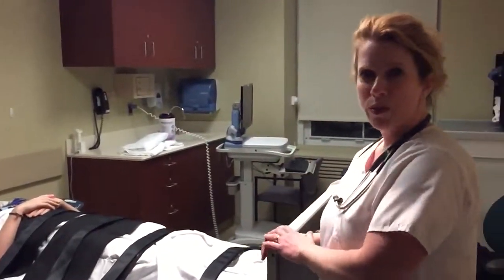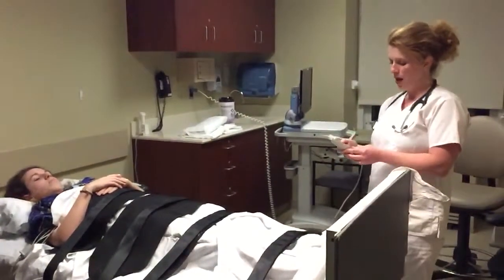Magic School Bus Tilt Table Final